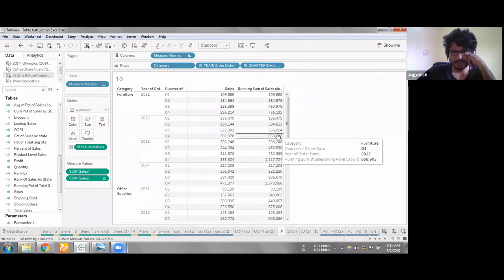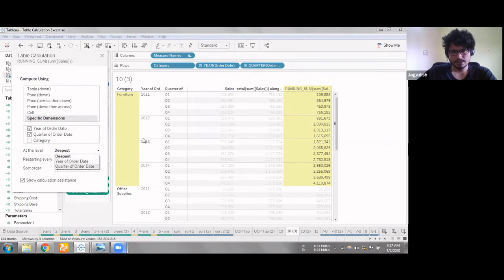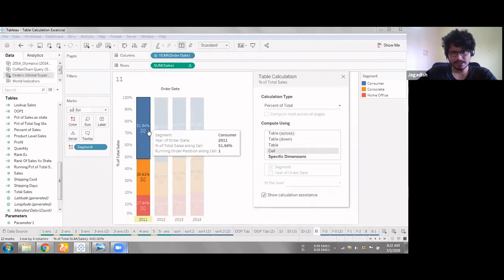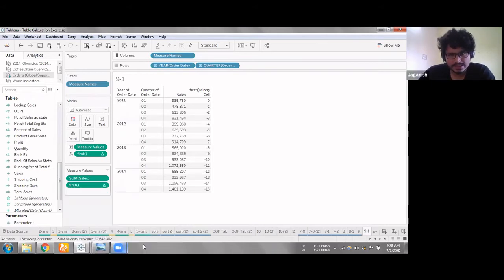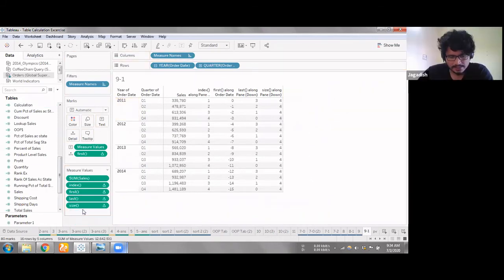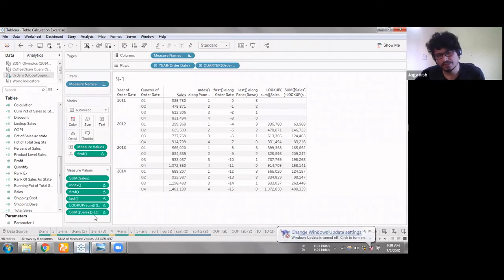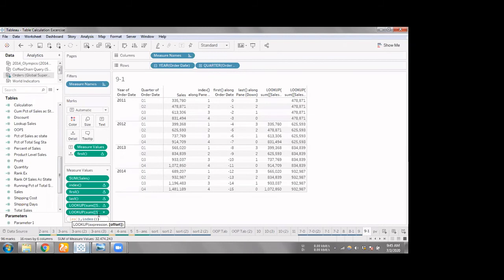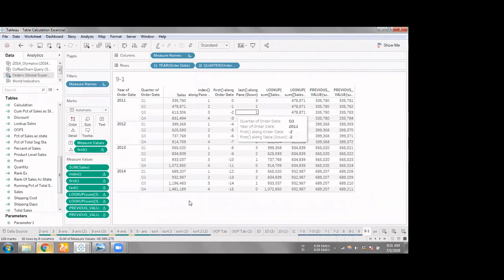Tableau - Table Calculations 3